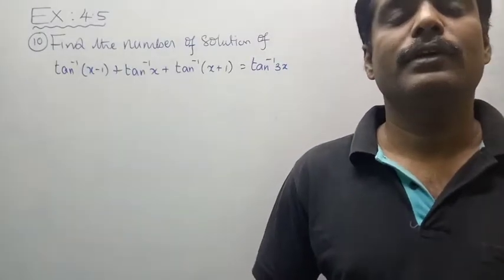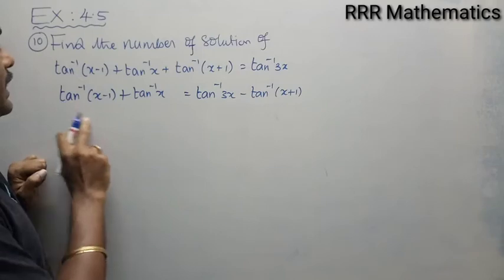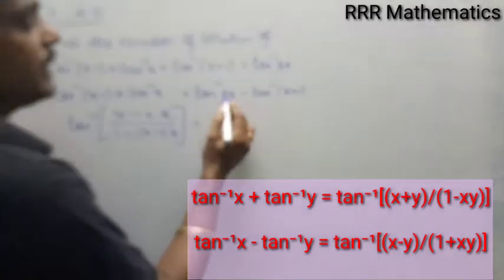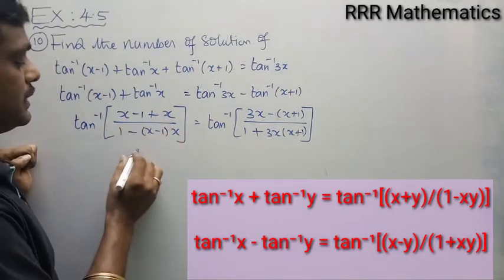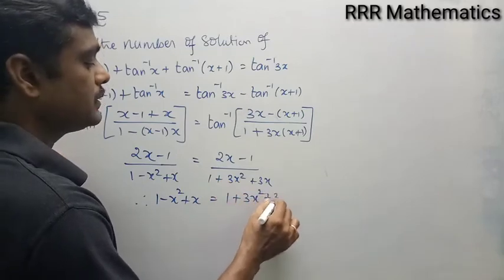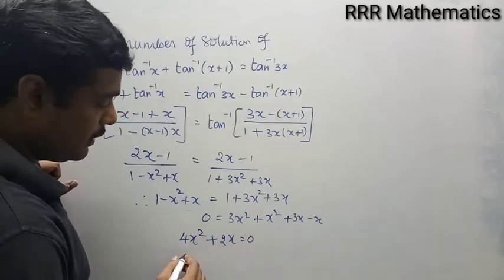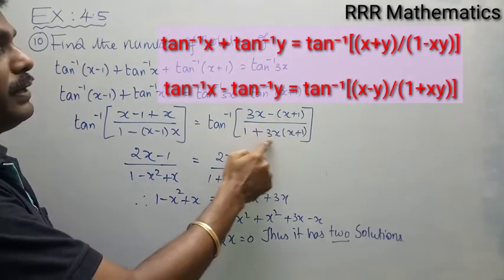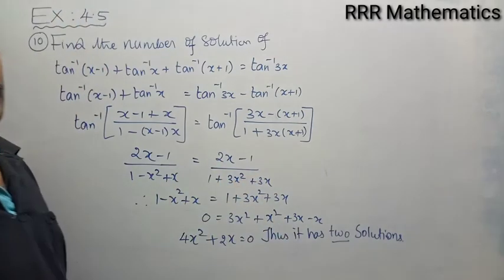Class-12 Find the number of solution of the equation tan⁻¹(x-1) + tan⁻¹x + tan⁻¹(x+1) = tan⁻¹(3x)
Find the number of solution of the equation tan⁻¹(x-1) + tan⁻¹x + tan⁻¹(x+1) = tan⁻¹(3x)

Problem taken from Tamil Nadu Mathematics 12th text book. Chapter - 4 - Inverse Trigonometric Functions
Ex: 4.5(10)